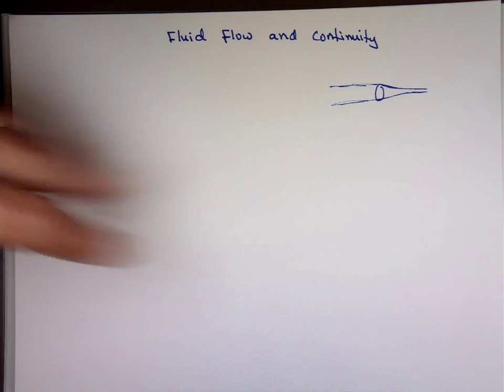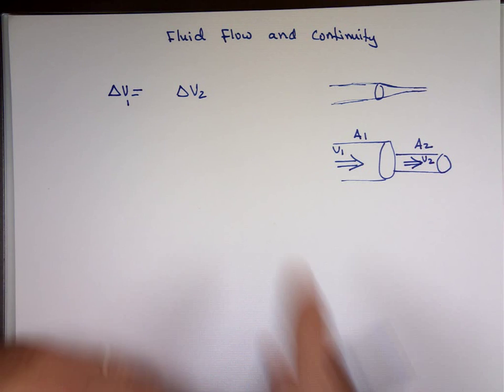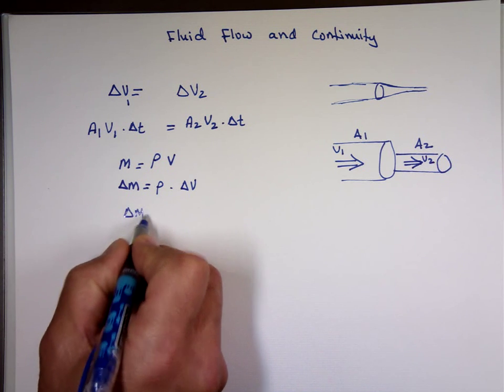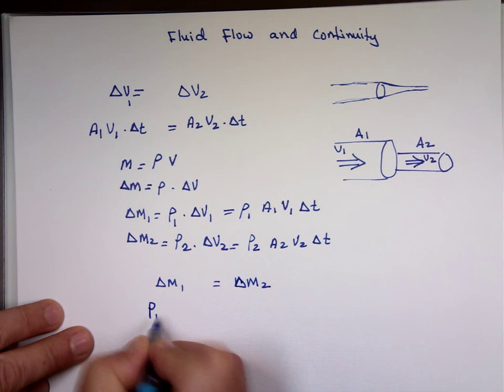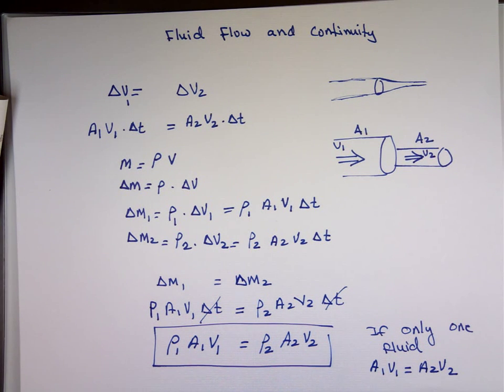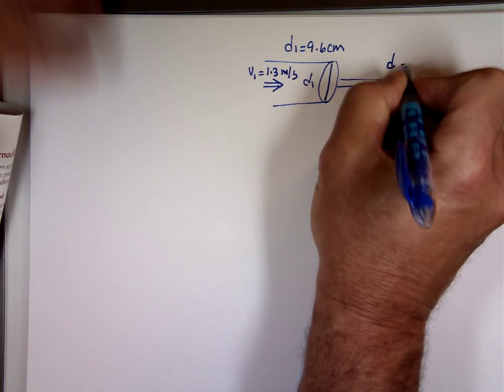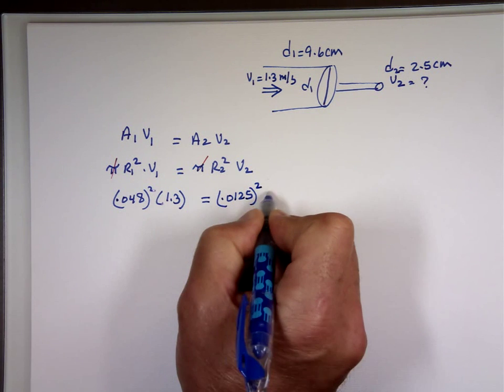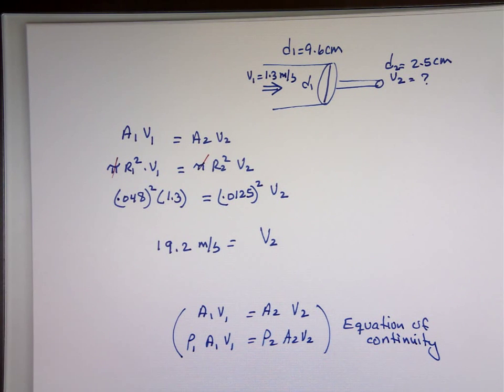Fluid Flow and Continuity